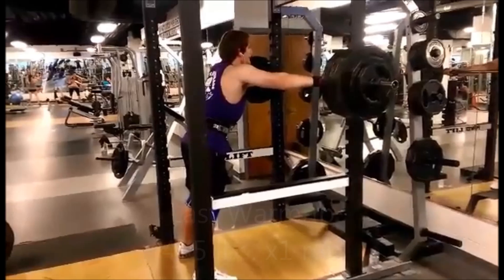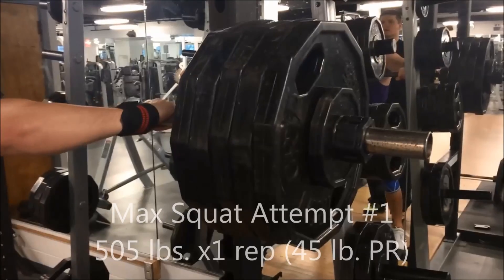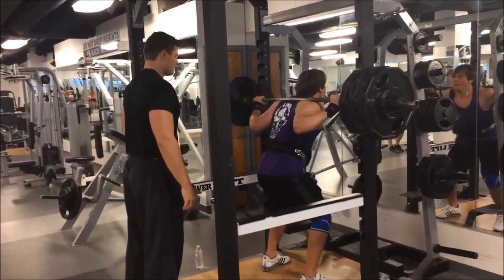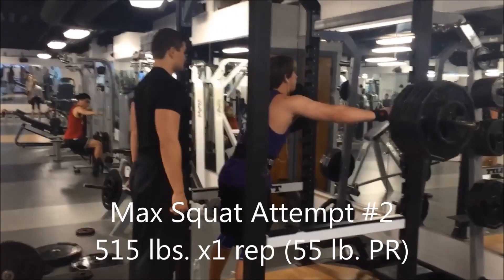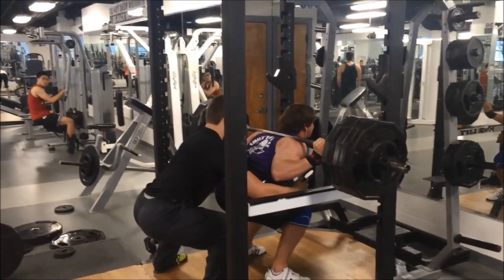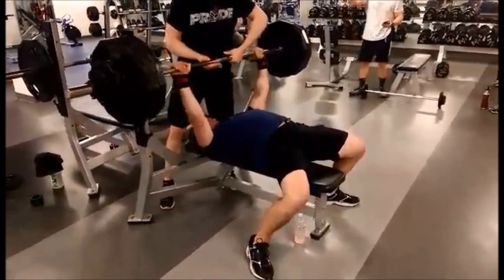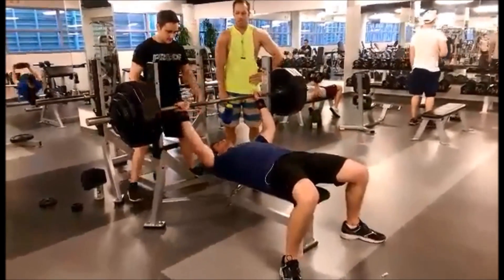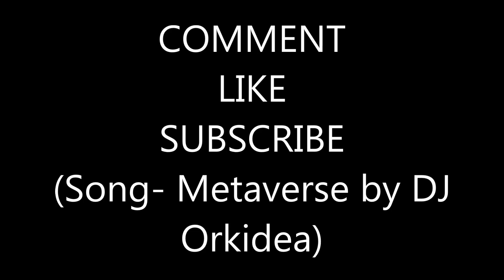Ep 6: 385 lb. Bench and 505 lb. Squat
I test my bench and squat maxes for the week of April 10-17 and hit 20 and 45 lb. PRs after only six weeks.